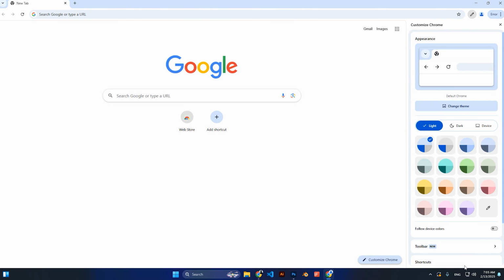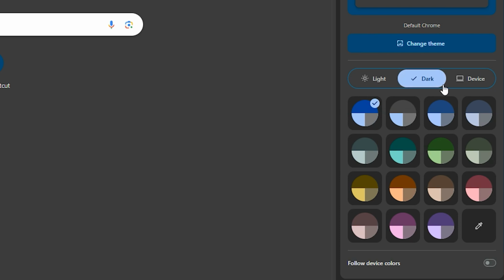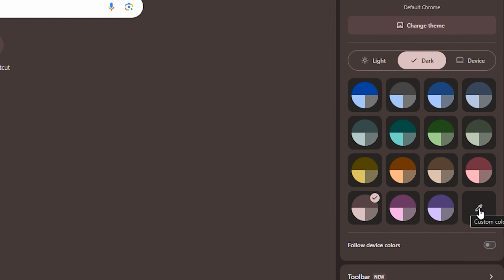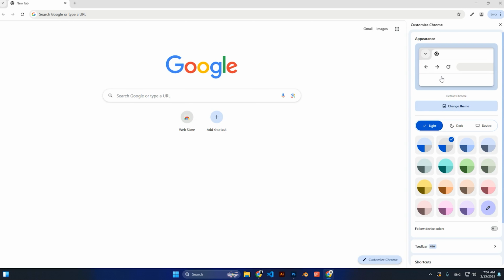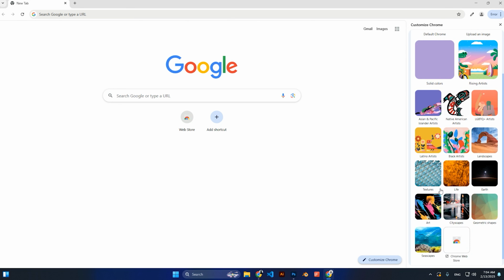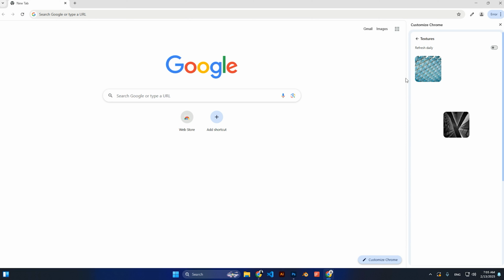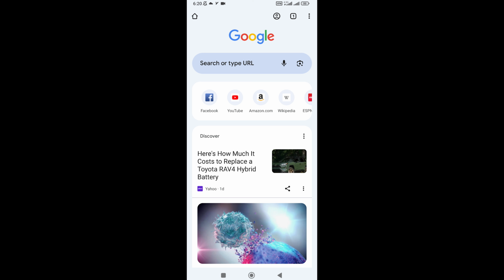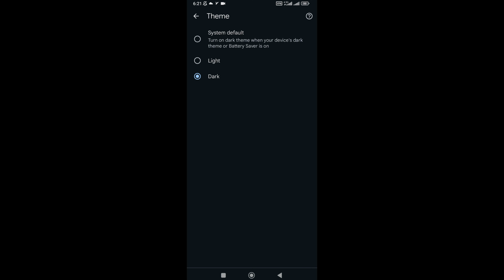switch to Dark mode in Google chrome - windows and mobile version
In This video we are going to have a complete guide on changing your chrome theme into dark mode, we are also going to demonstrate it in chrome windows and mobile version

How to stop apps from opening on windows startup

Chapters:

0:00 Dark mode in Windows Version
0:24 Change the color palate of your browser
0:50 Add a background theme
1:16 Dark mode in mobile version